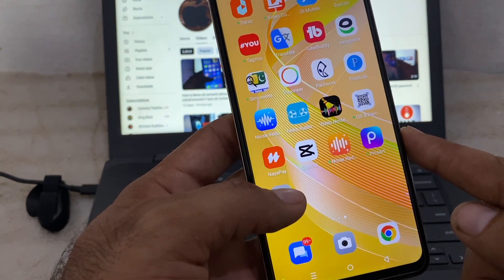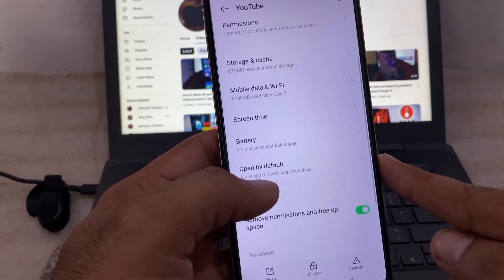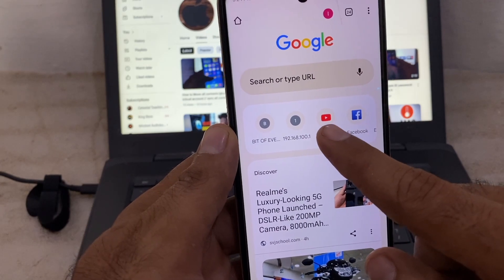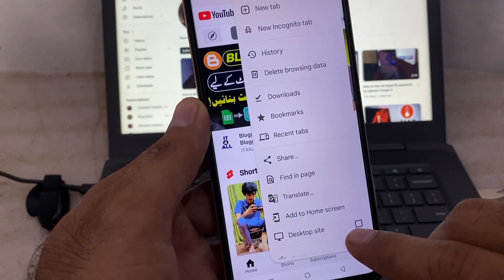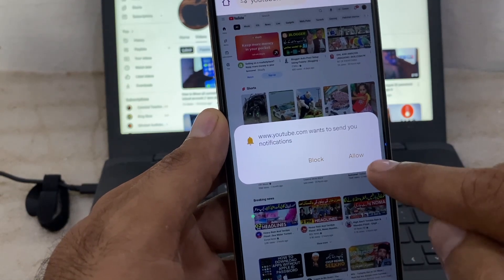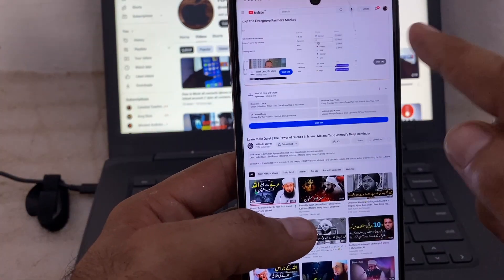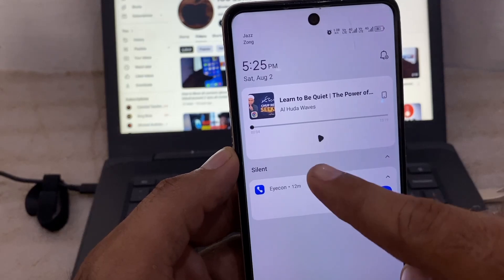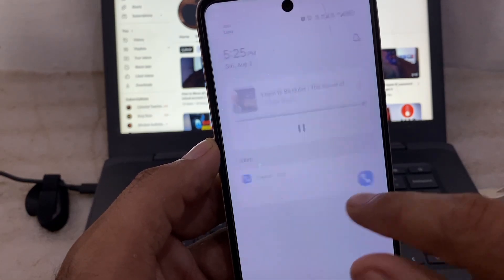How to Play YouTube Videos in Background on Android | Screen Off & Free Methods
Want to play YouTube videos in the background on your Android phone without interruptions? In this video, I’ll show you simple and effective methods to listen to your favorite YouTube music, podcasts, or videos even when your screen is off or while using other apps.

Whether you’re looking for free tricks, YouTube Premium features, or third-party solutions, this step-by-step guide will help you keep YouTube playing in the background on any Android device.

🔹 What You’ll Learn in This Video:

1. How to play YouTube videos with the screen off

2. Using Chrome browser to run YouTube in the background

3. Benefits of YouTube Premium for background play

4. Useful apps and settings to enjoy non-stop playback